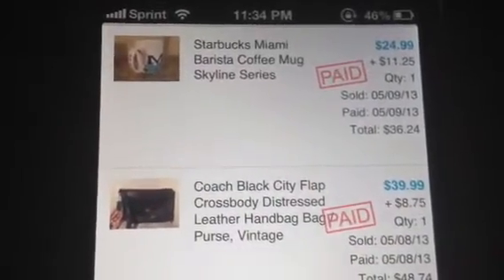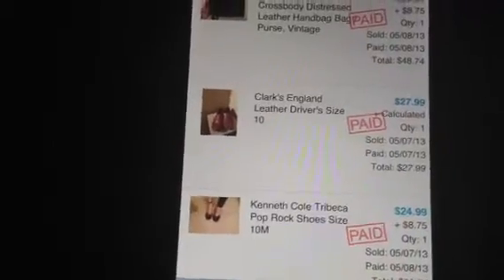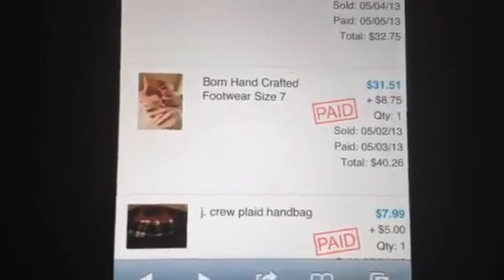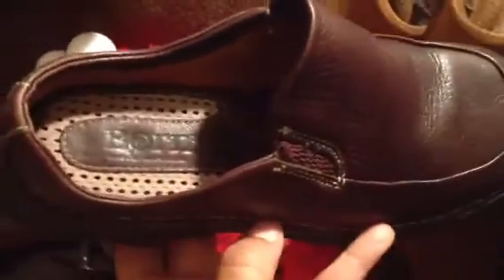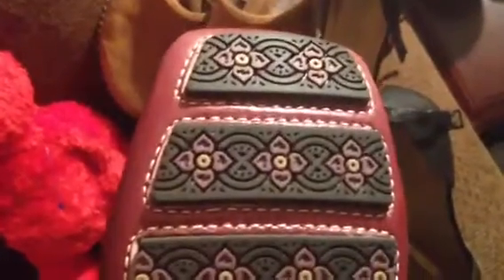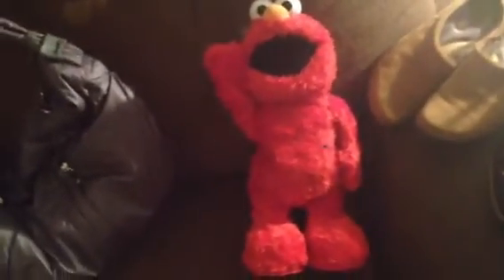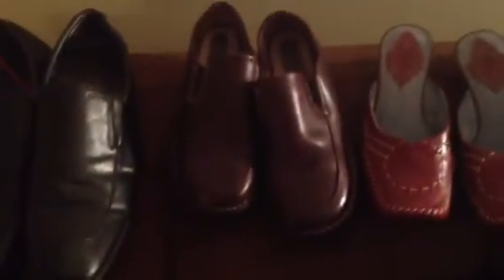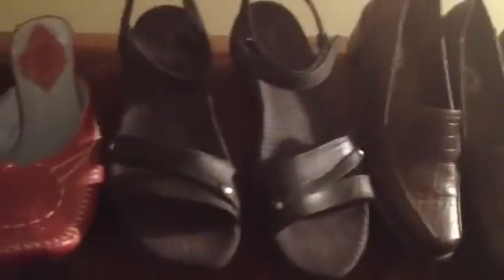eBay sells update & picking Thrifting haul! Yaaaaaay!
See what I've been doing